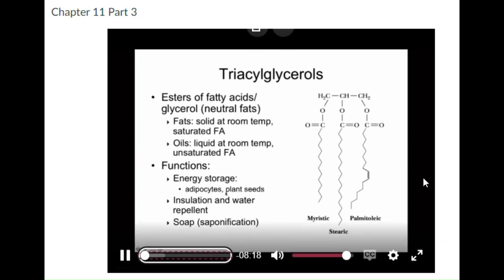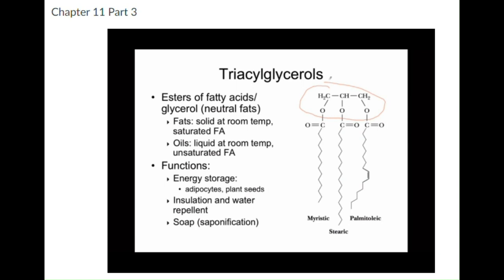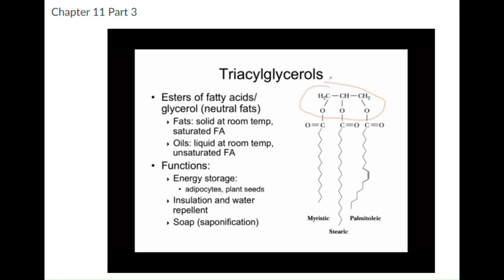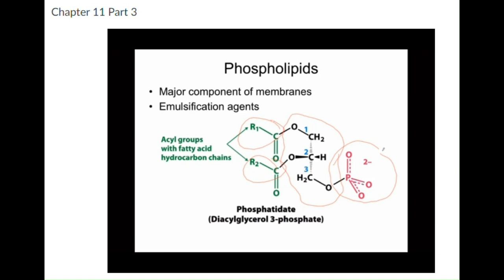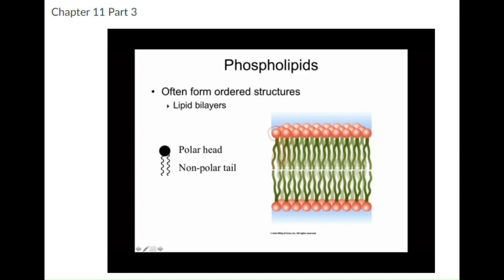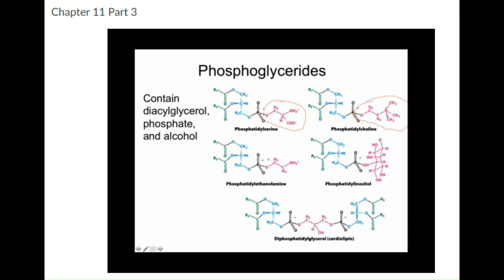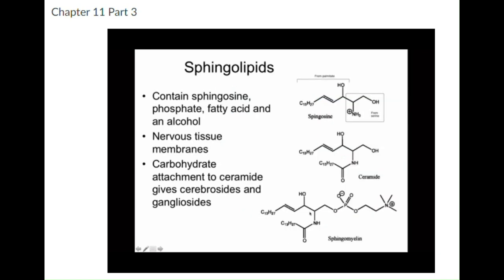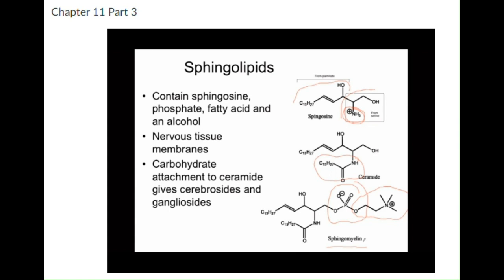chapter 11 part 3